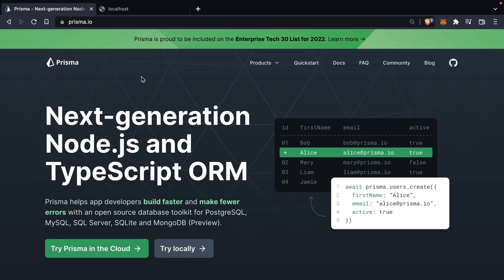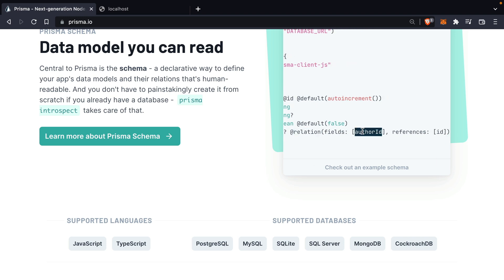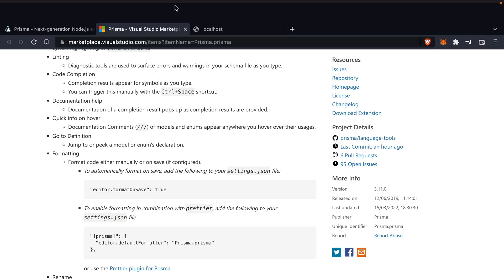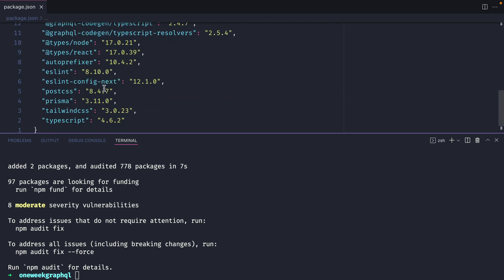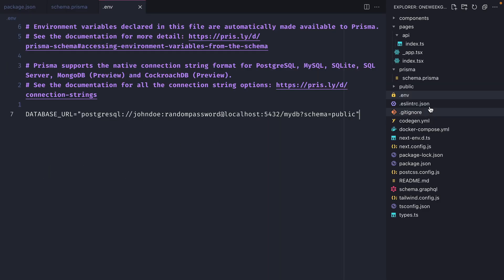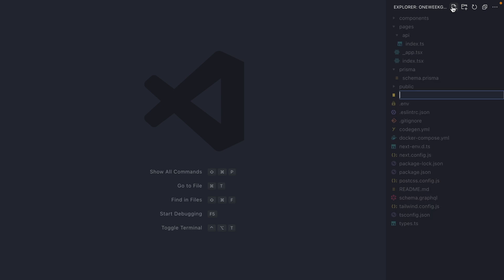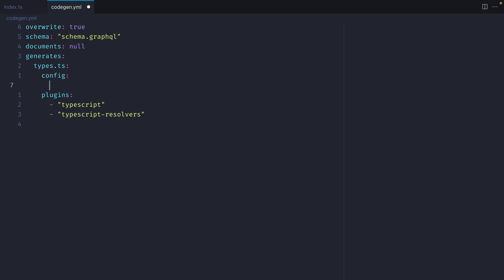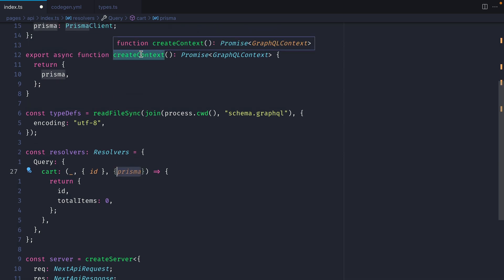6. Install and configure Prisma | One Week GraphQL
Learn GraphQL, In One Week

Build a fullstack eCommerce application with GraphQL Yoga, Prisma, Planetscale, Next.js, Tailwind CSS, & Stripe Checkout.